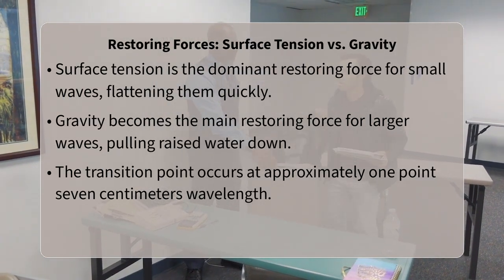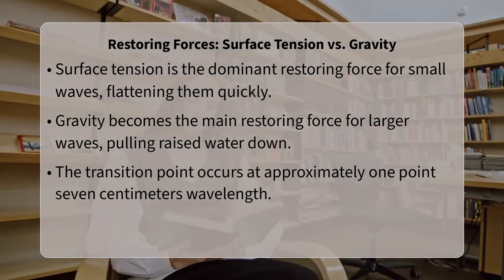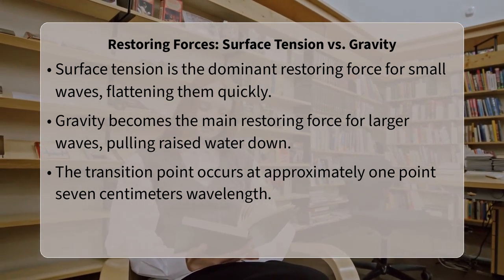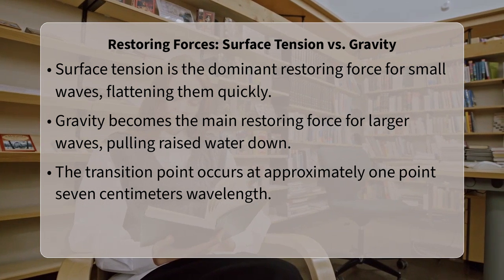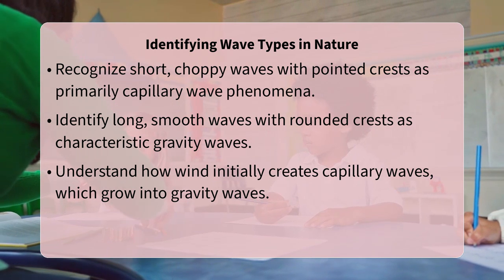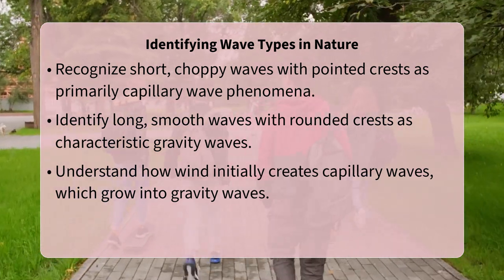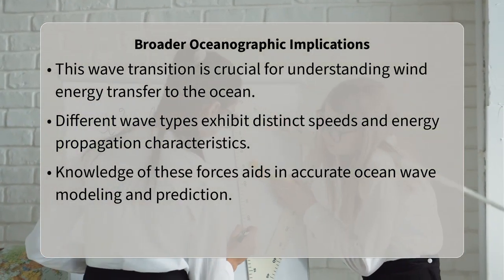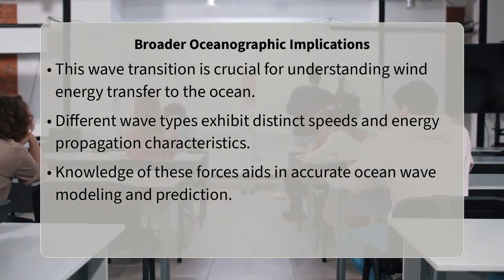What Causes Capillary Waves to Transition to Gravity Waves?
Ever wondered about the fascinating physics behind water's surface? This video delves into the intriguing transition of capillary waves to gravity waves, exploring the fundamental forces at play.

In this insightful discussion, we uncover:
 ► The distinct characteristics and driving forces of capillary waves.
 ► How surface tension dominates in capillary wave dynamics.
 ► The role of gravity as waves increase in size and wavelength.
 ► The critical point where the transition from capillary to gravity waves occurs.